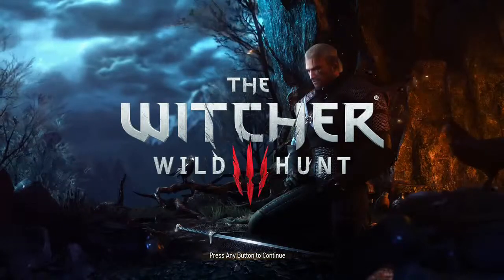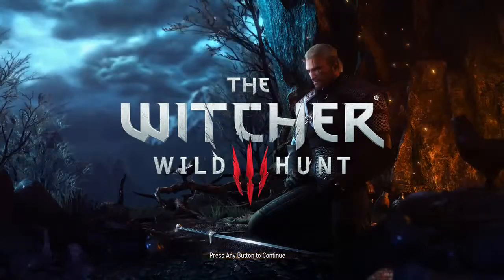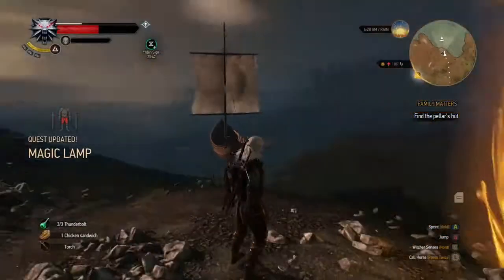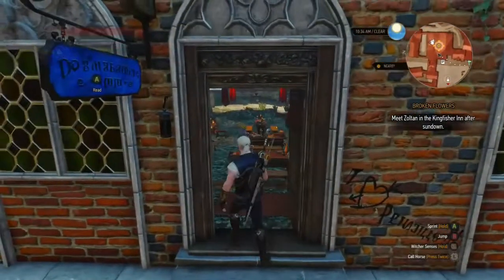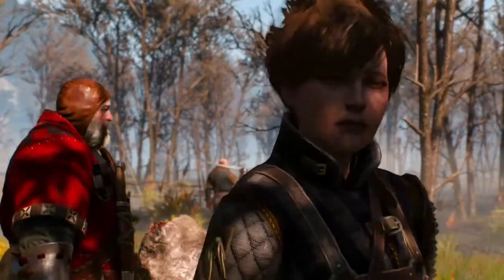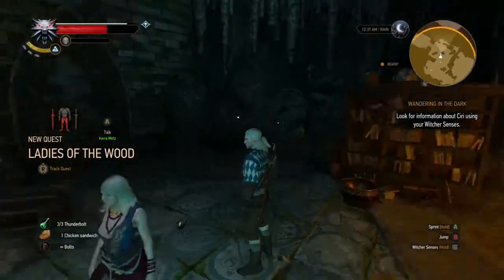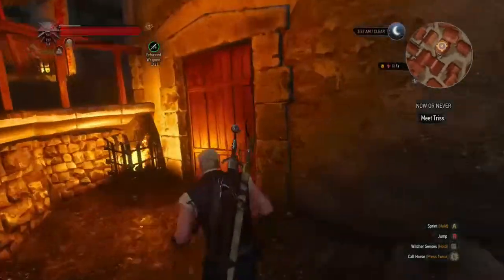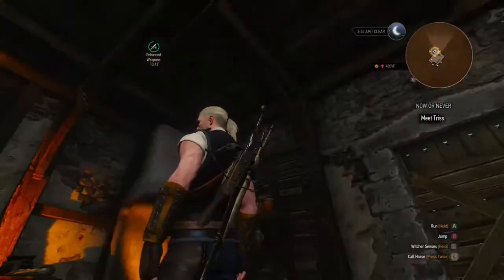The Witcher 3: Glitches and Bugs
We showcase a number of glitches in the Witcher 3, and discuss the game breaking save bug